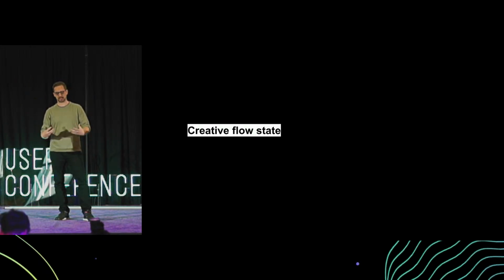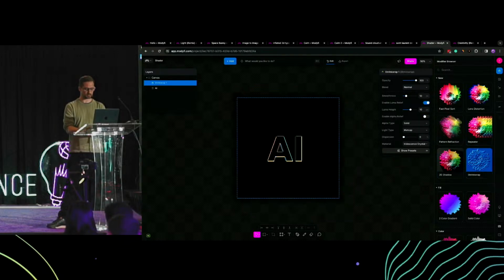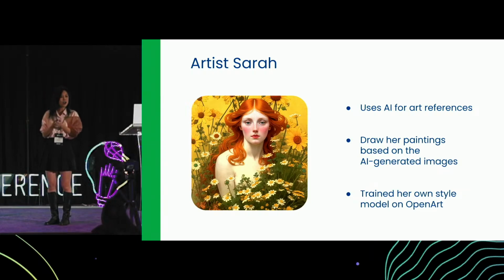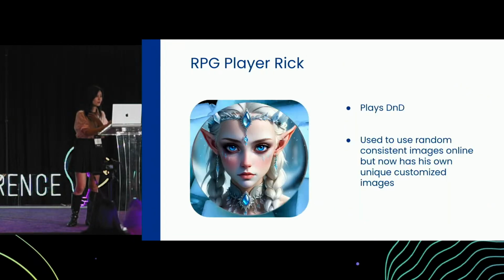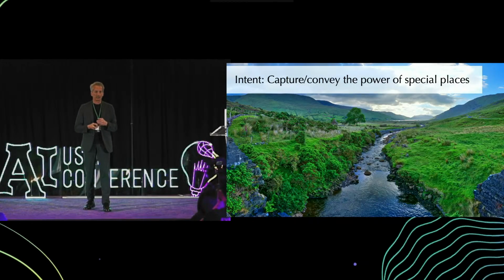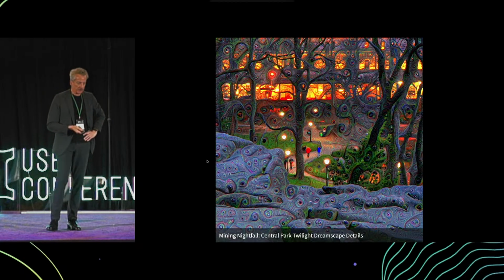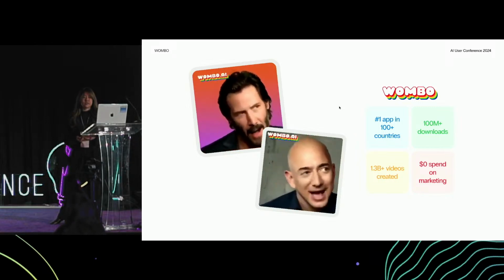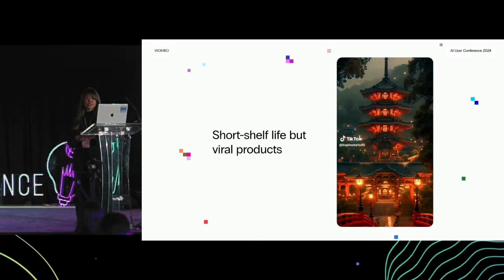AI User Conference 2024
Join us for our annual conference!